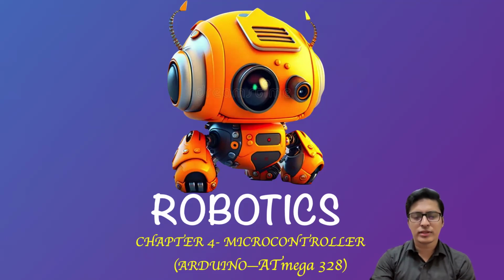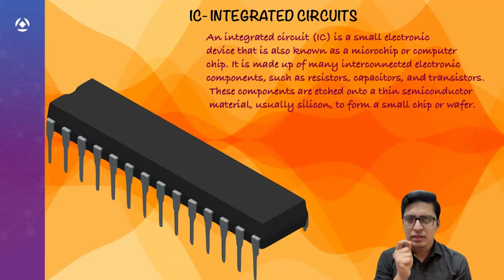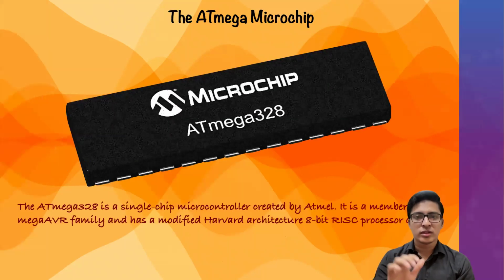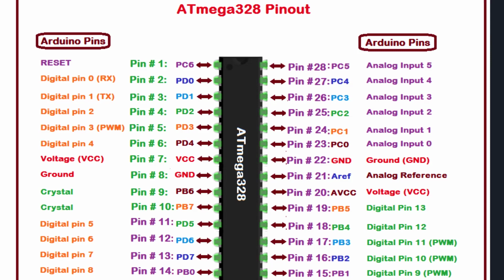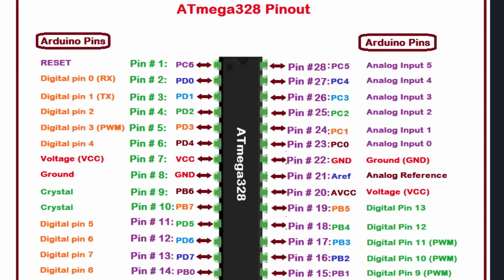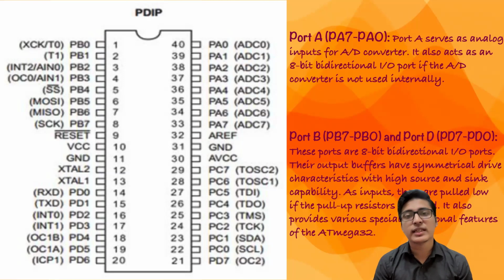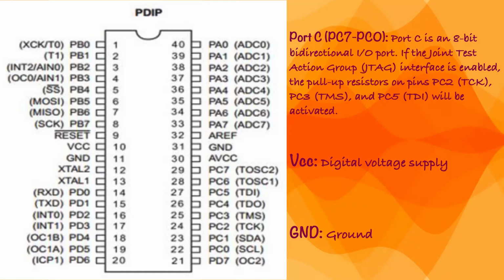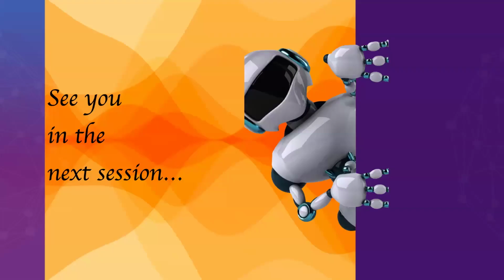Rob vid 4 atmega328